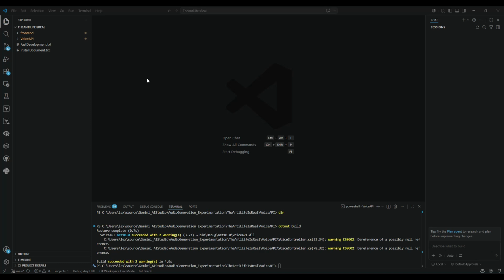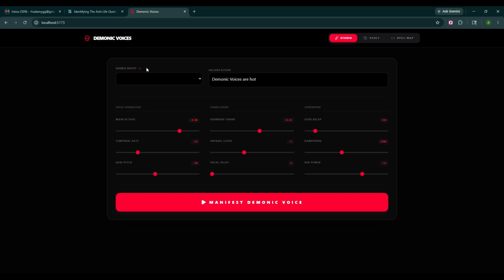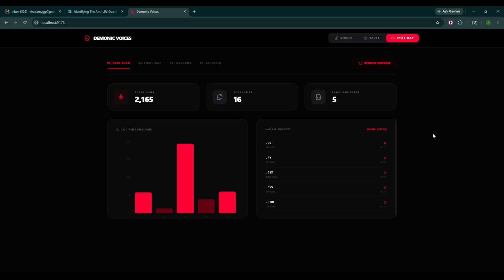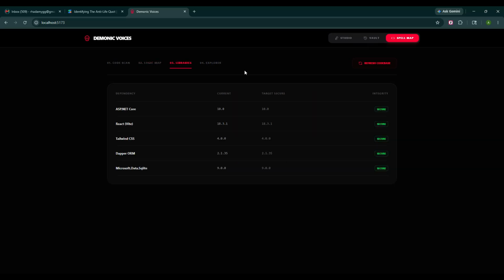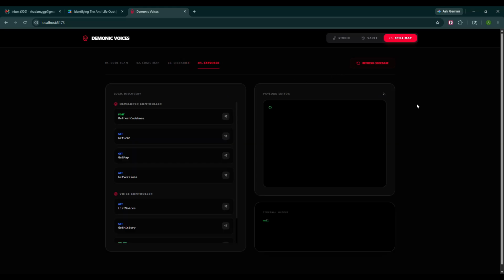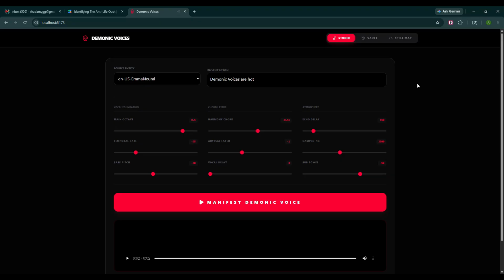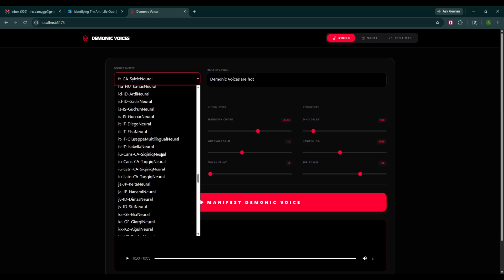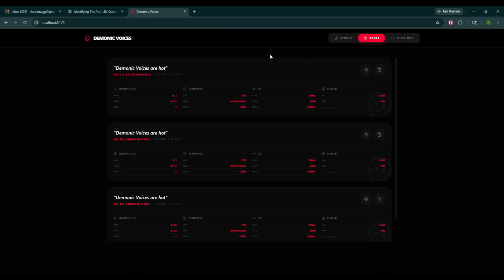Demonic Voices Are Hot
Google AI Studio and I working together created this application in about an hour and a half of effort. Its cool. It doesn't do a whole heck of a lot, but what it does - it does well. I already have some changes in mind for it.

Since this is running locally on my computer - I have all the wav files created every time it makes a new combination.